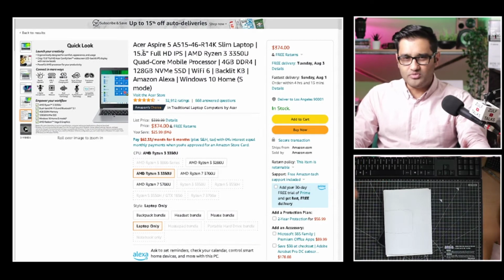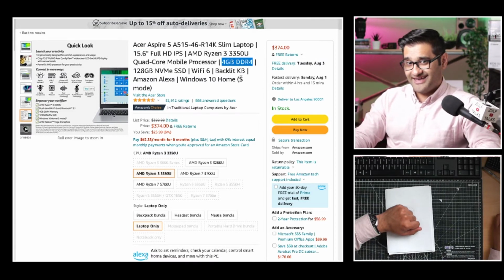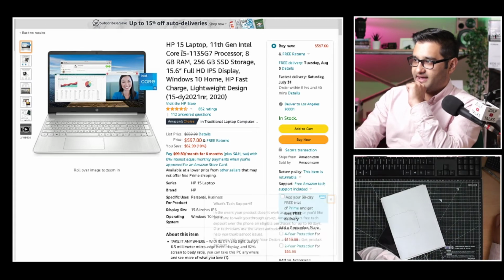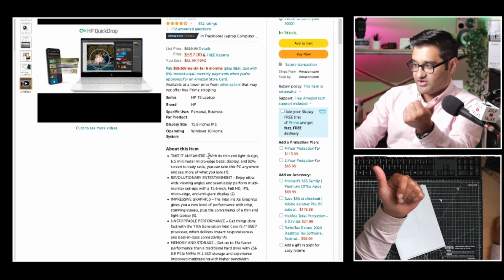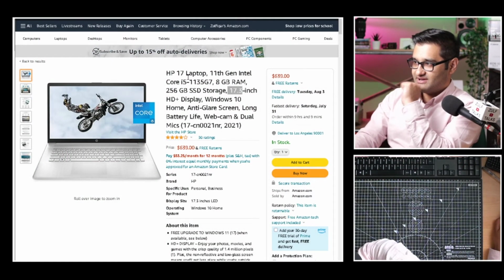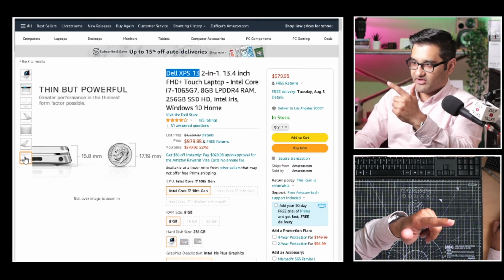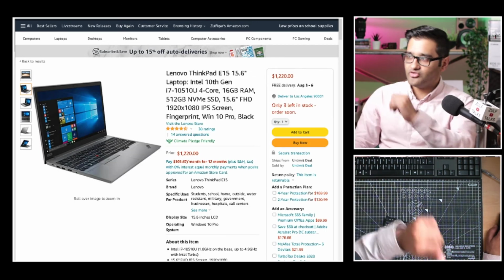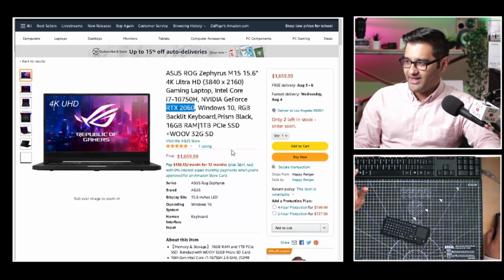Is it time to upgrade your laptop?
Get a free link to my resource list, which includes everything discussed in this video, Have you caught up on the last episode? Finding a laptop is a journey with so many options. Here are a few good options to think about

Budget option: US UK

Mid Option: US UK

Pro Option: US UK